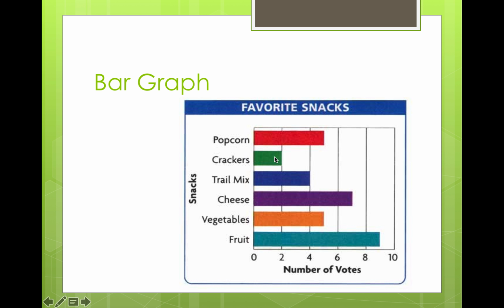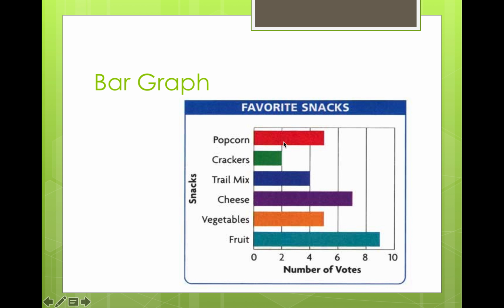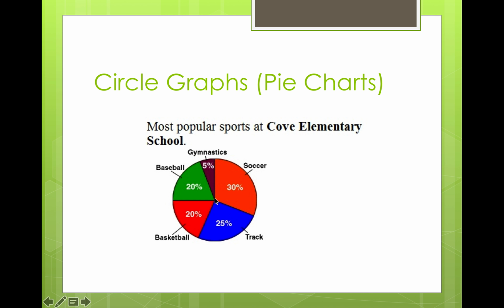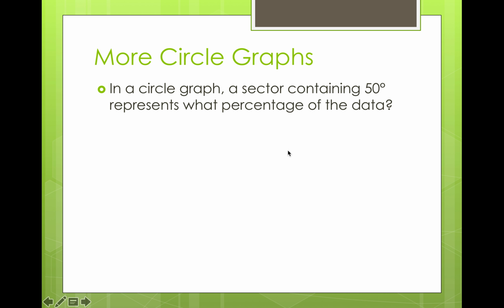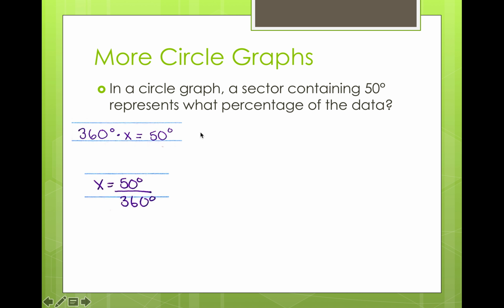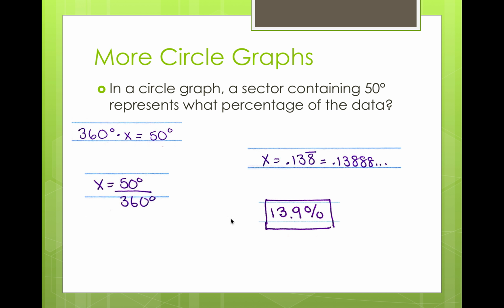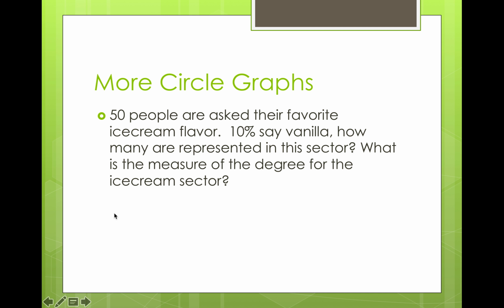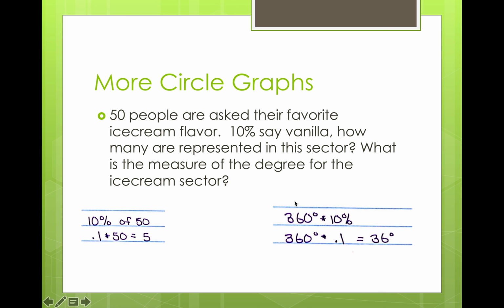Displaying Data Pt 1 C